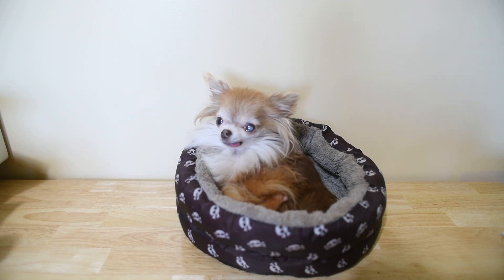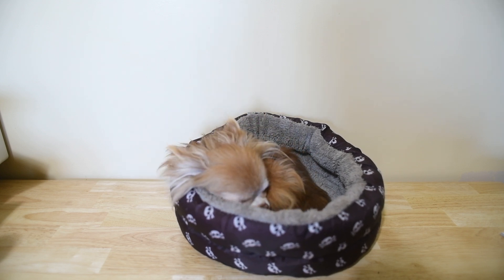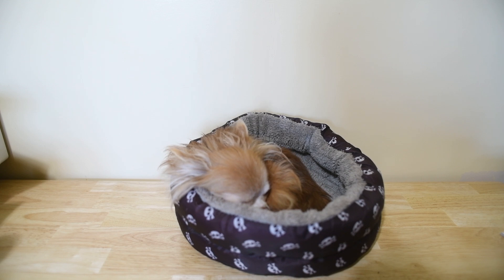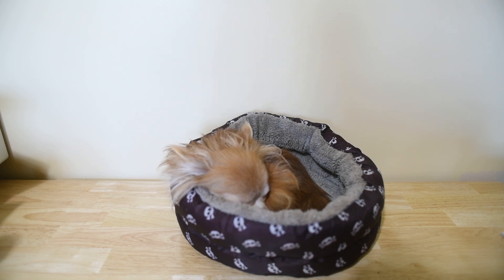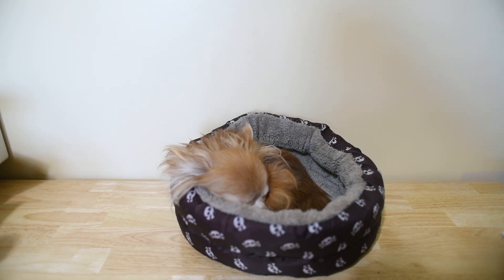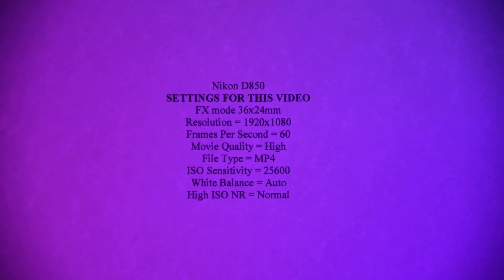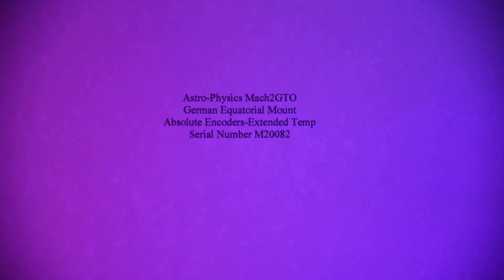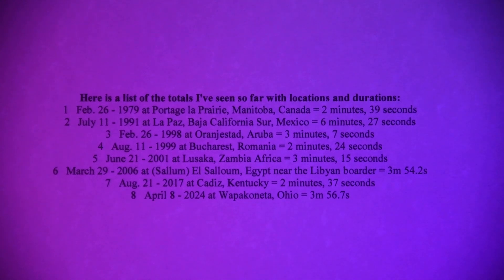Video of the 04-08-2024 Total Solar Eclipse in Wapakoneta Ohio Lat 40.55761° Long -84.18536°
Total Solar Eclipse in Wapakoneta , Ohio - April 8 - 2024. Taken from the property at the "Wapakoneta Daily News". This was my 8th total. They never get old. In this video I give information that is pertinent to the viewer.